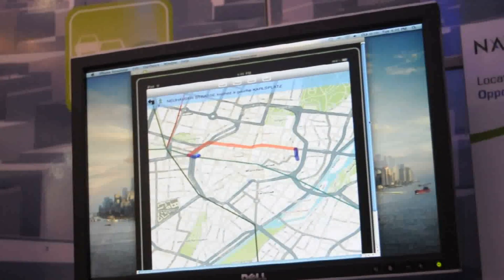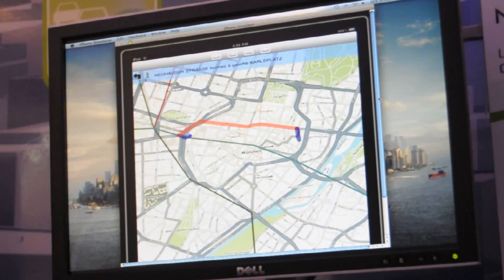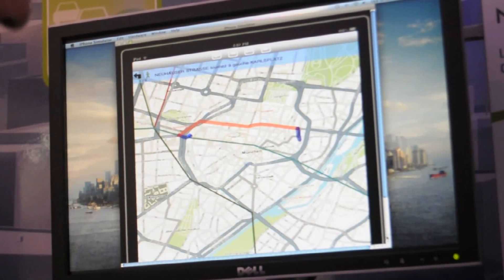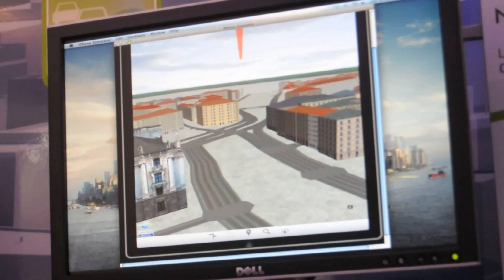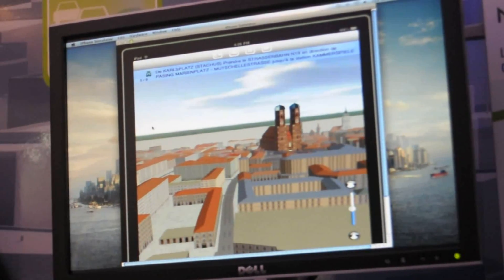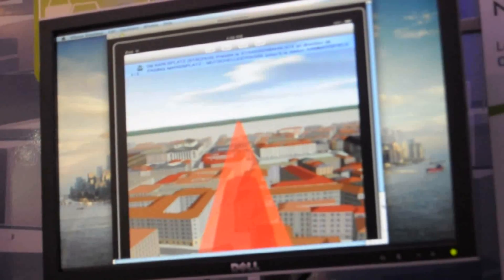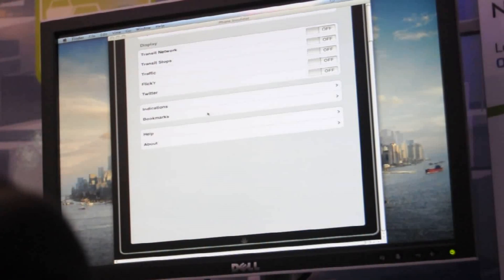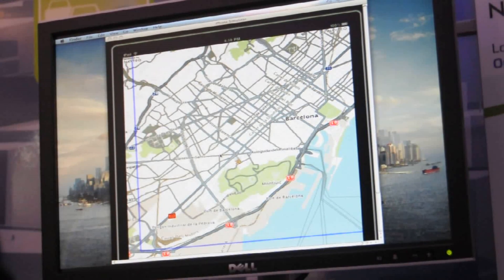Navteq Future of Navigation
Public transportation and other features make up the future of GPS navigation